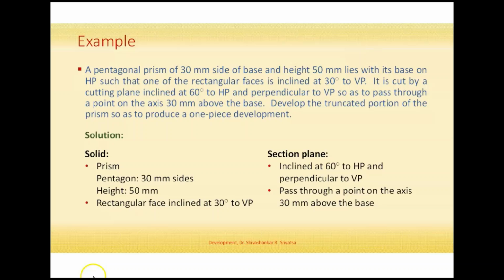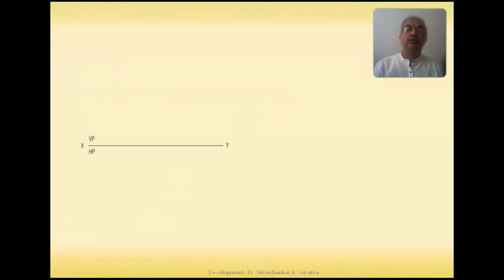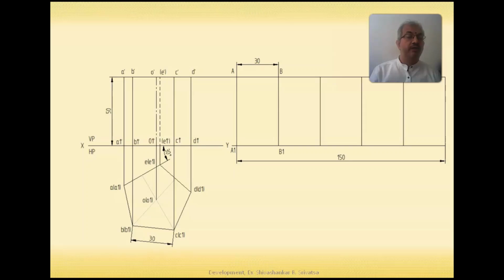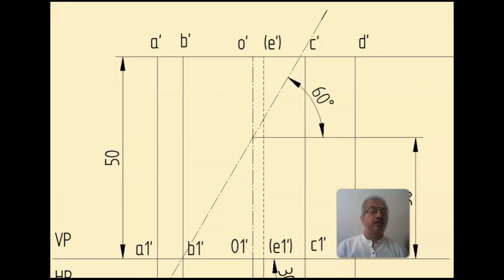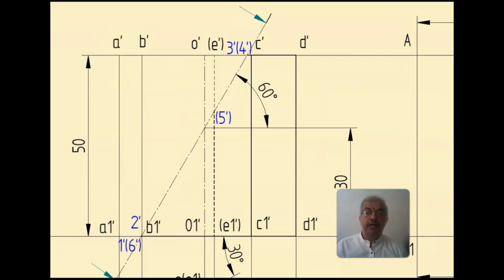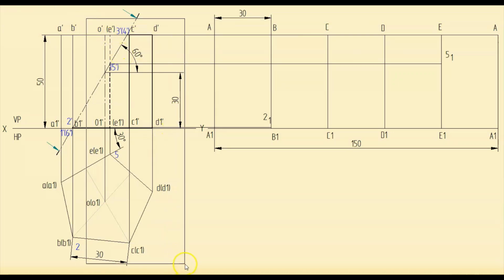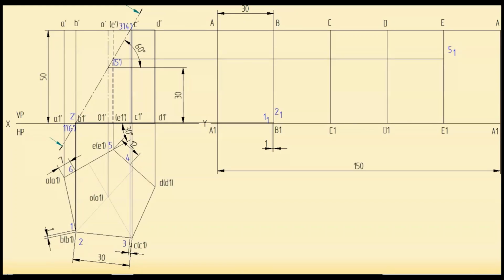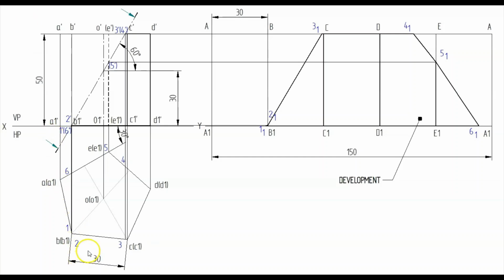Development of truncated prism